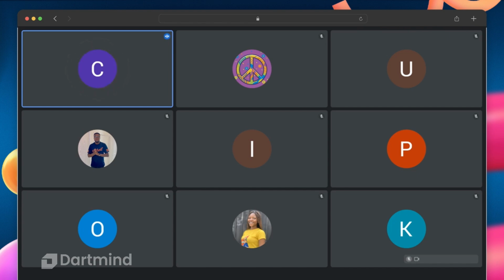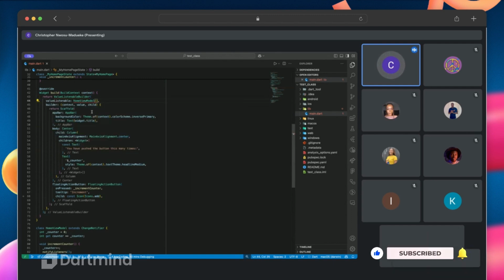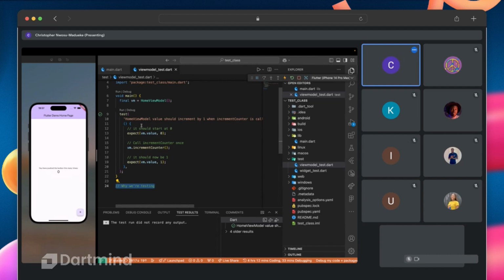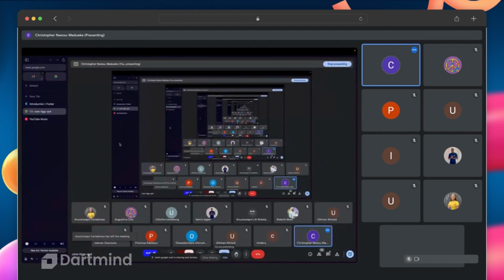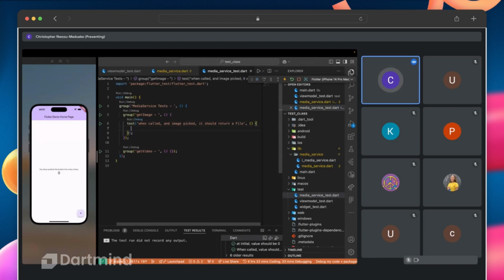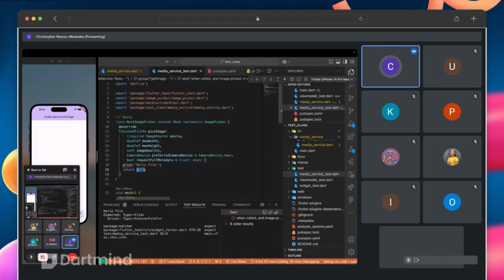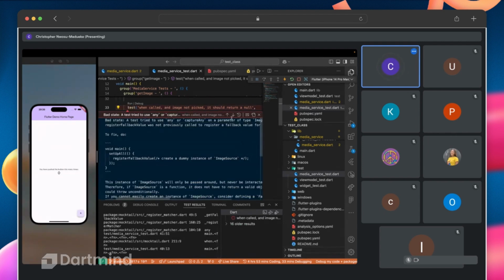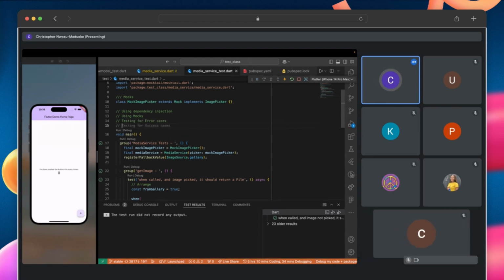Unit Testing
Unit Testing in Dart & Flutter